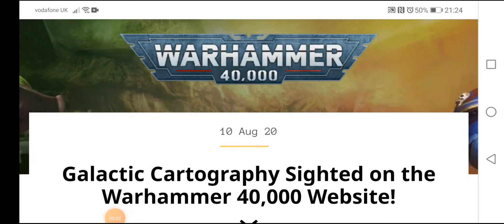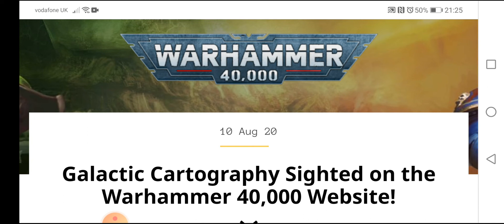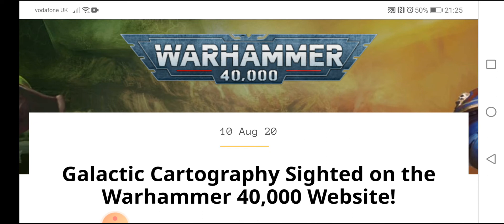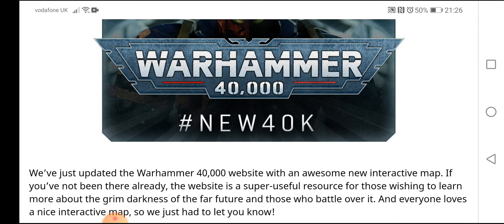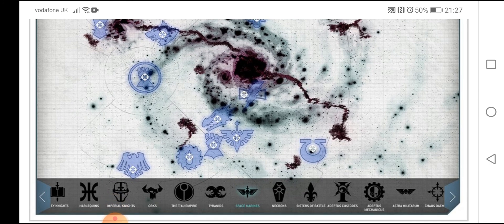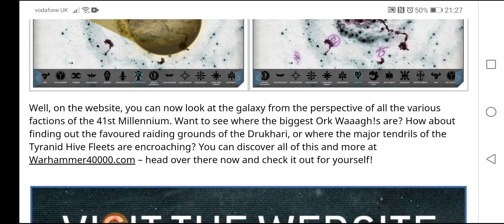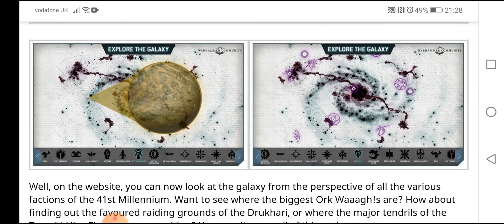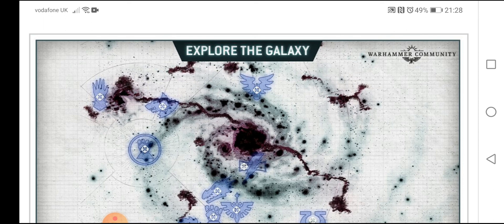Warhammer 40k News:New Interactive Map Revealed / 10 August 2020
Hi Guys

So just a quick video today, as we have a glance at the new interactive map that is available for the Warhammer 40k universe. With it you can look at your favourite factions in more detail and find out some interesting information about your favourite armies and factions.

What do you guys think, let me and Col know.

Painting Pad:

We are a new channel and would love to do this full time, so the support is appreciated.